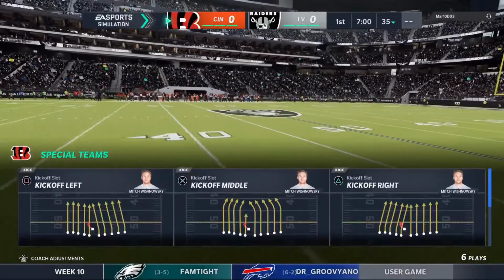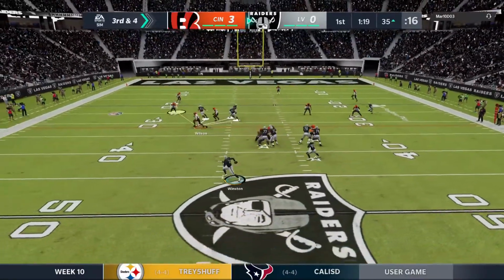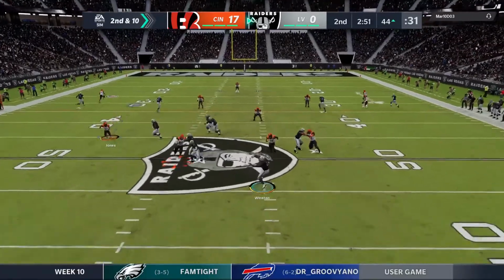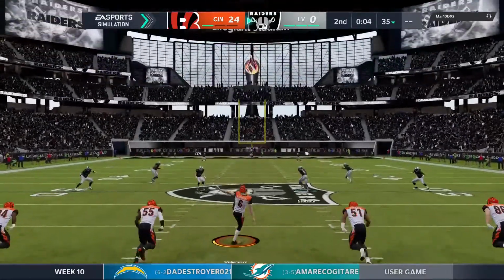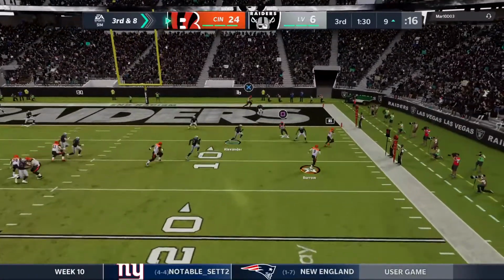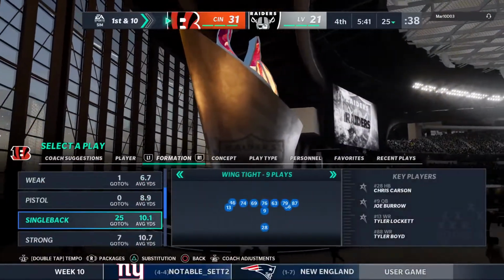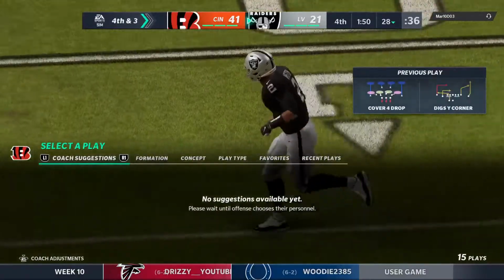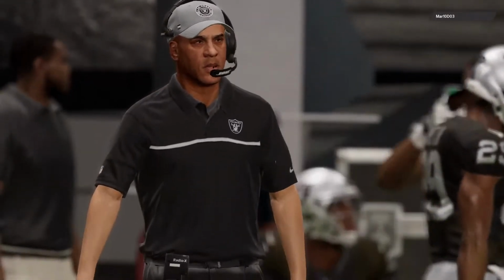Bengals vs Raiders AEC